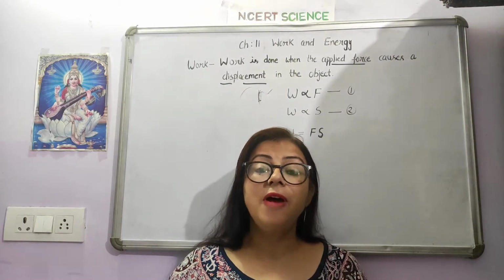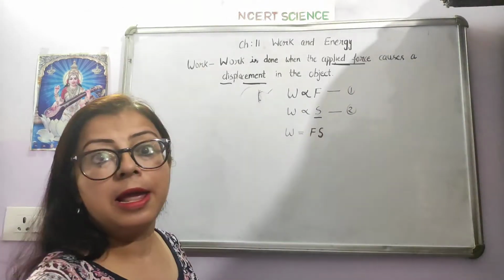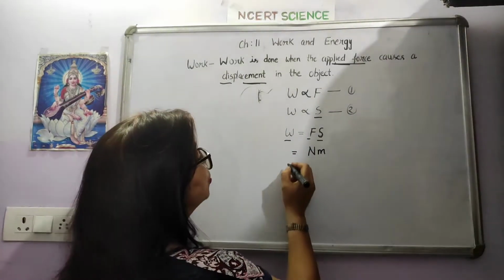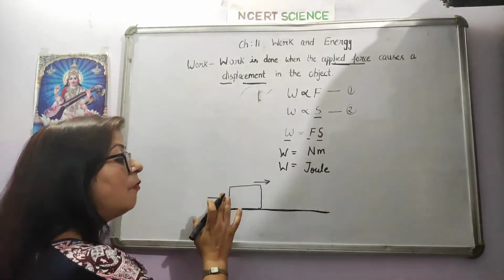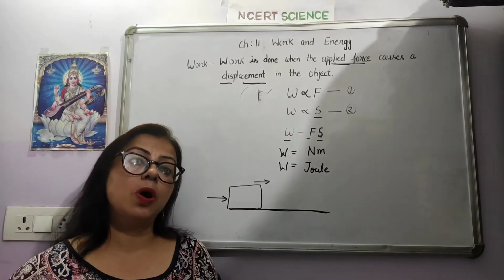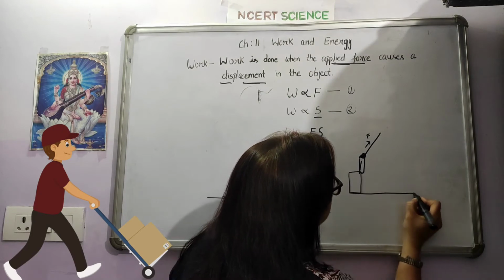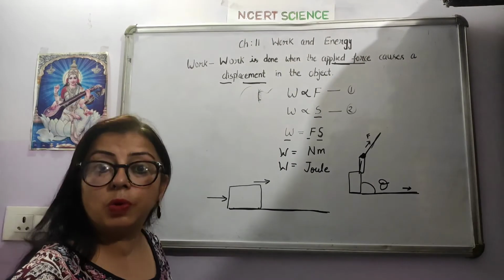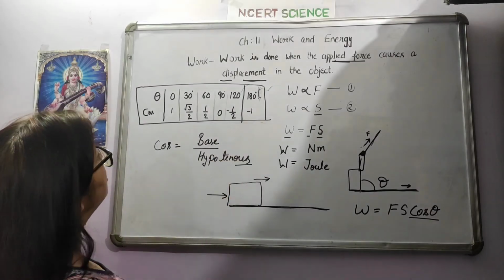Chapter 11, Work and Energy , Class 9